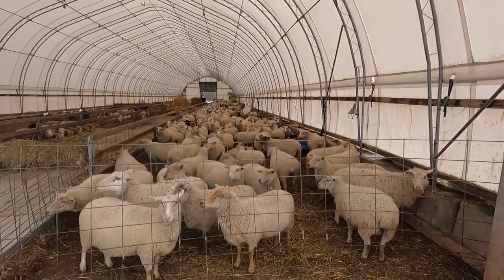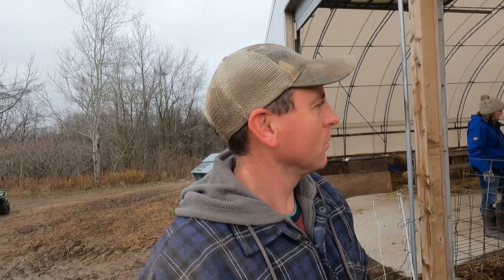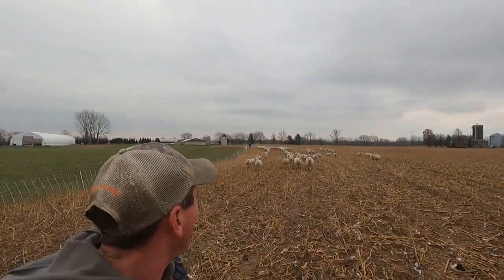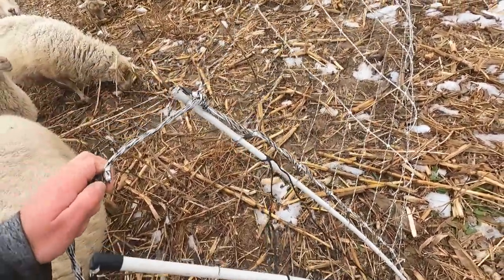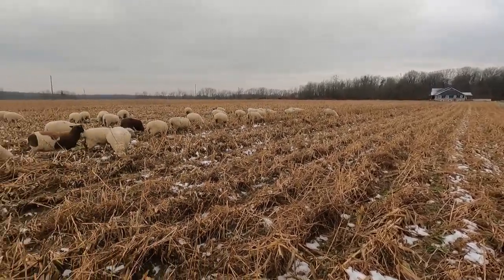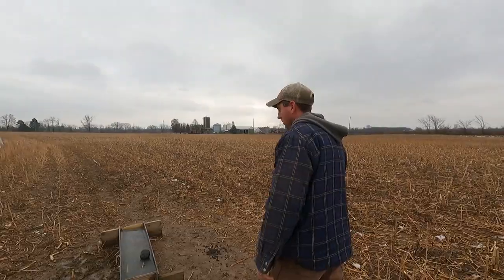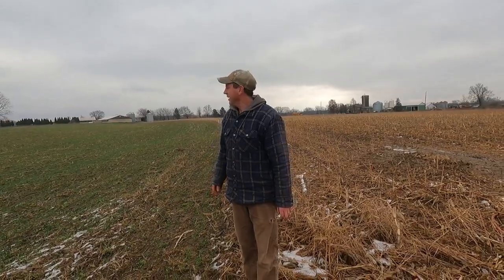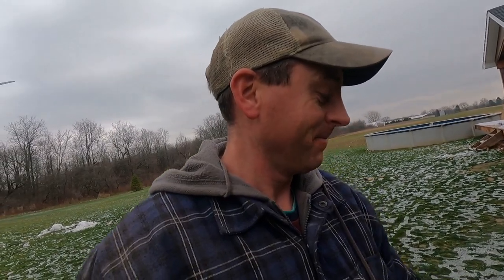How Sheep Farmers Exercise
This video shows my wife and I herding sheep, and how we pasture our sheep on cornstalks for extending the grazing season.